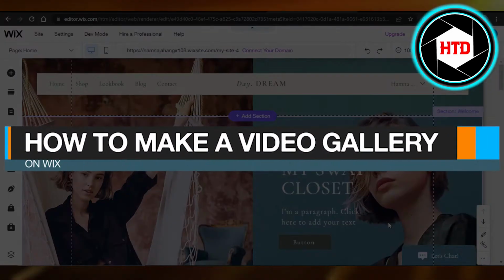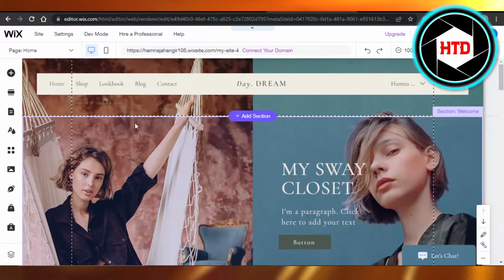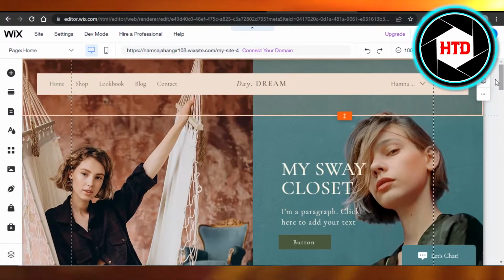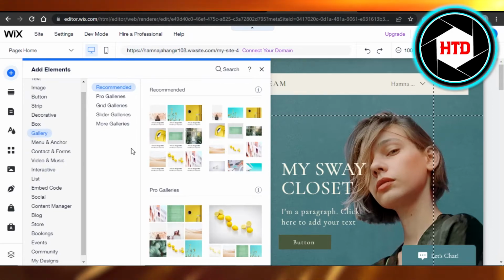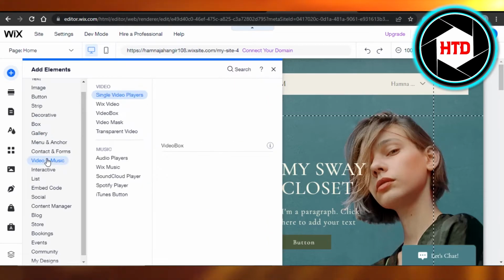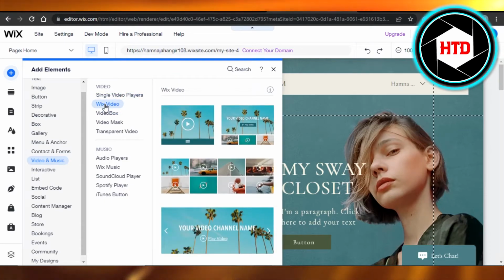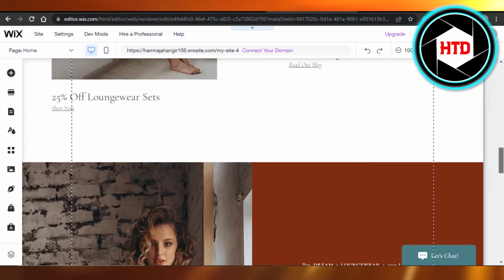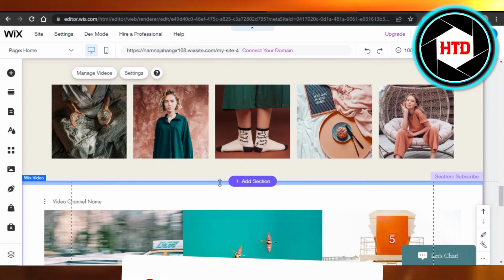How To Make A Video Gallery On Your Wix Website | Simple Tutorial!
Learn How To Make A Video Gallery On Your Wix Website. It is really easy to do and learn to do it in just a few minutes by following this super helpful tutorial to get a better understanding of everything.